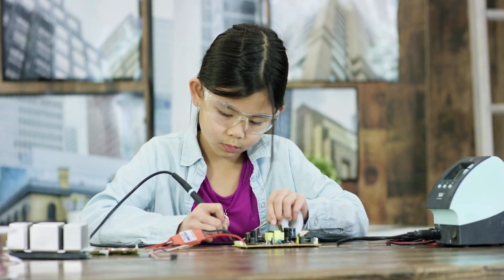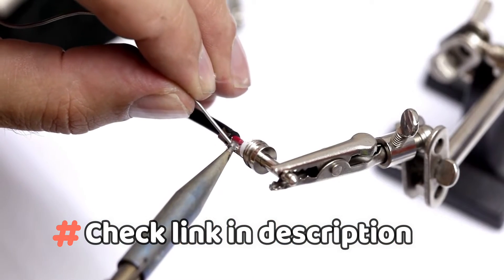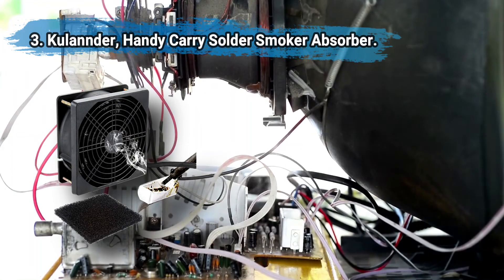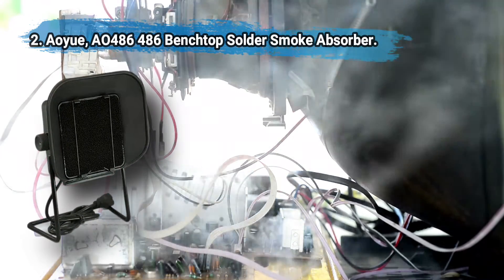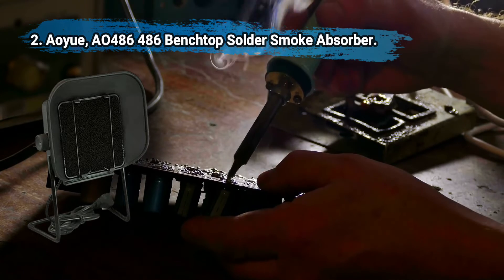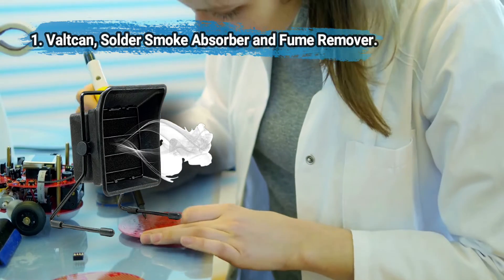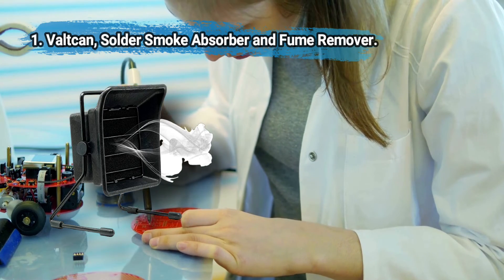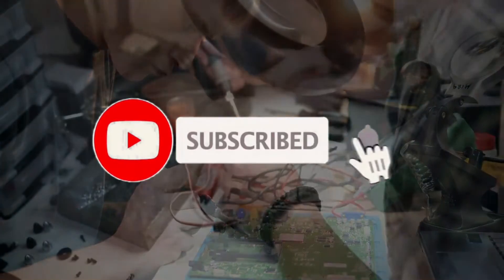Stay Safe and Solder On: The Best Fume Extractors for Your Workspace - [Updated]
Best Soldering Fume Extractors

1. Valtcan, Solder Smoke Absorber and Fume Remover.
Check Price

2. Aoyue, AO486 486 Benchtop Solder Smoke Absorber.
Check Price

3. Kulannder, Handy Carry Solder Smoker Absorber.
Check Price